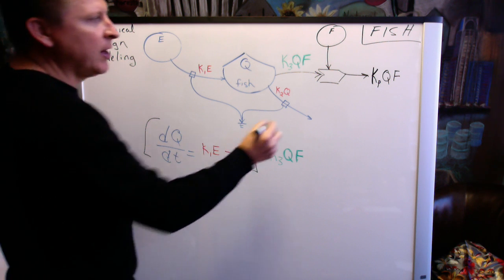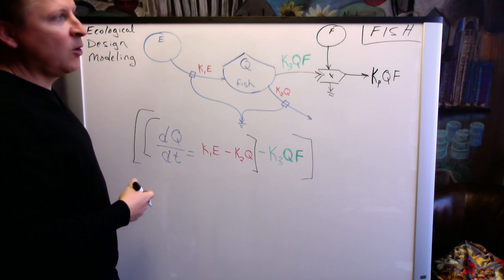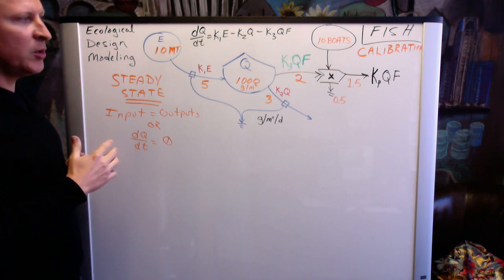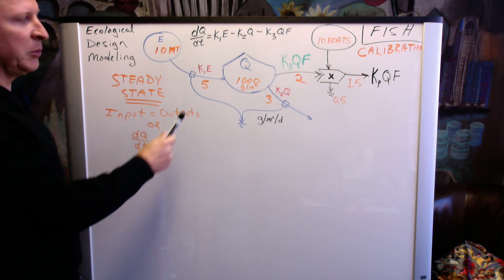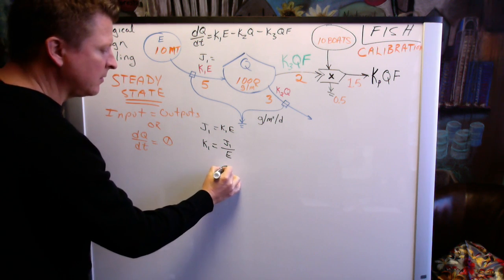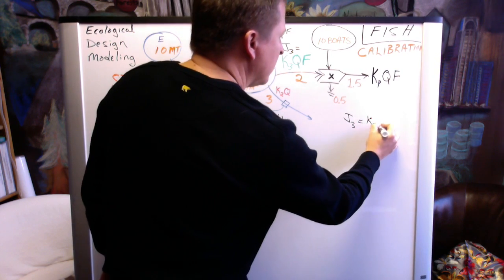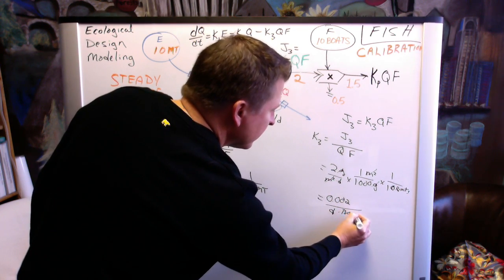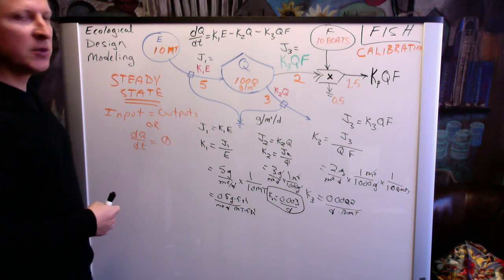EDM_FISH_Equations & Calibration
This video is about EDM_FISH_Equations & Calibration